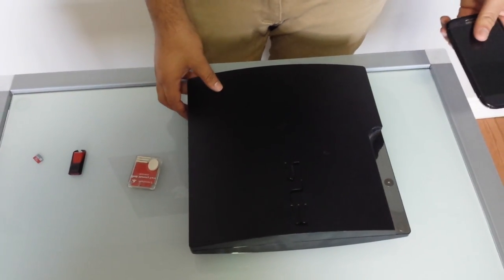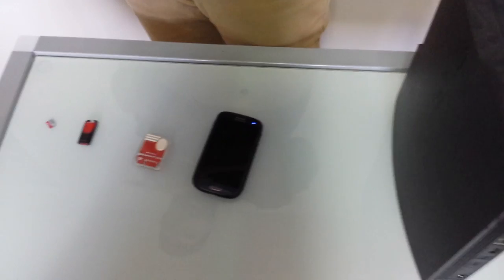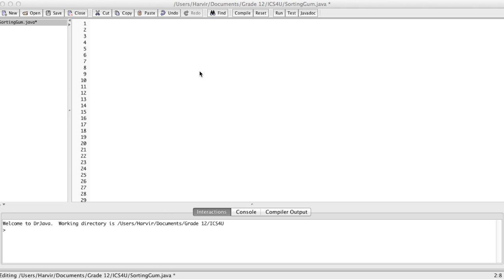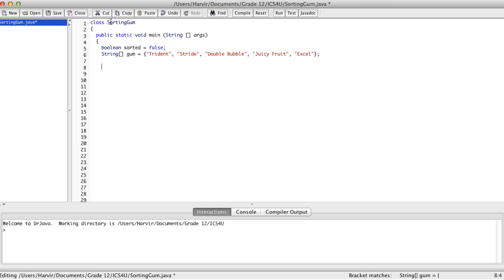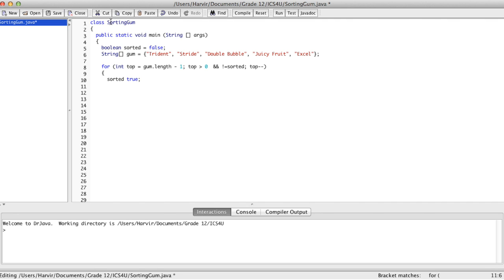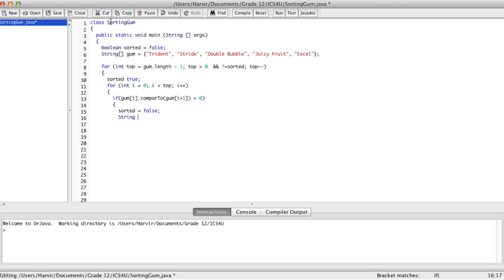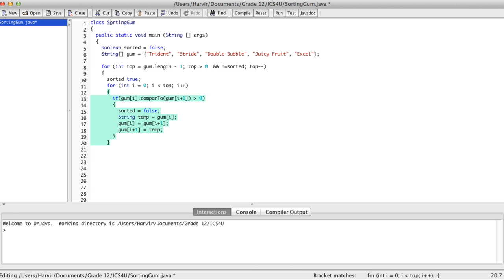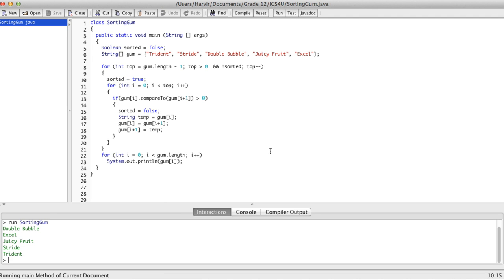Programming with Harvir & Ivan - Bubble Sort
All you need to know about Bubble Sort in one Video.